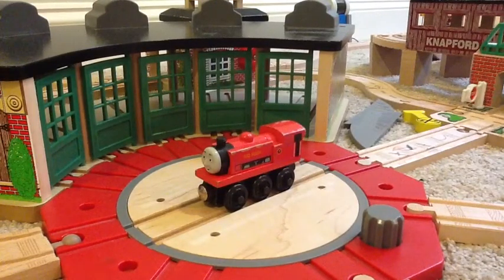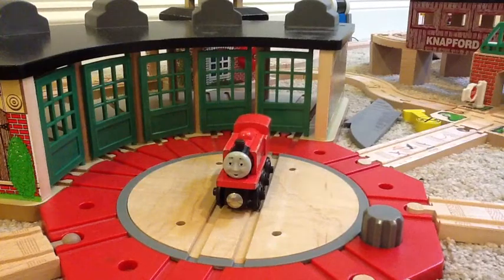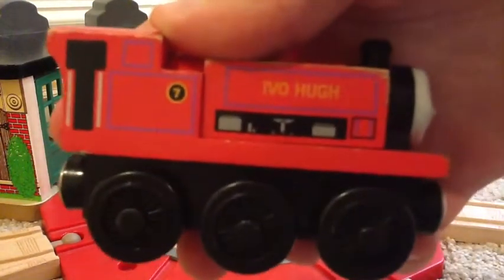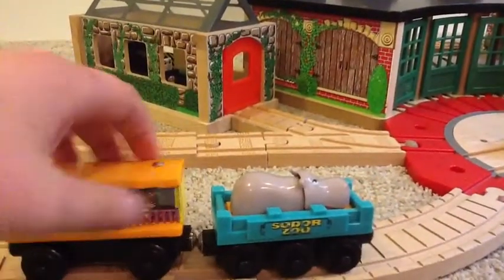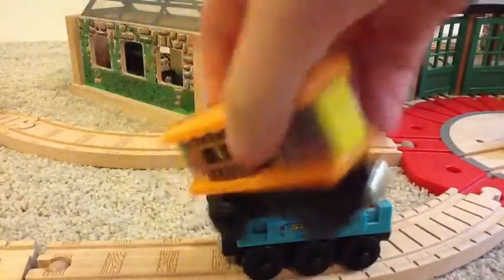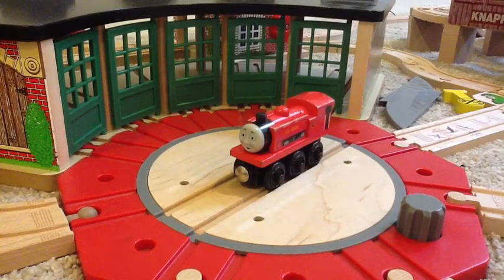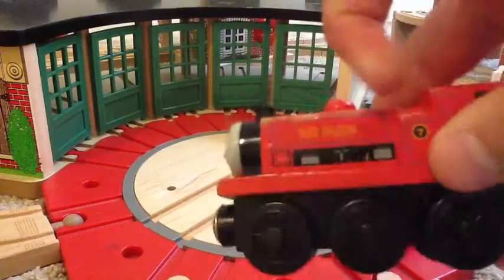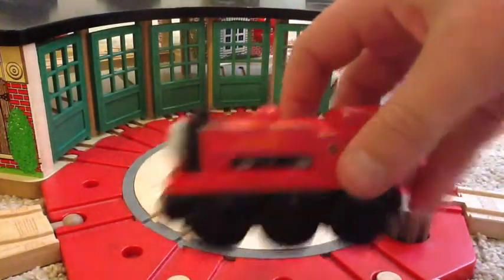Thomas wooden railway discussion: Ivo Hugh and Zoo Cars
He's really cool.
This song is called: Sexy and I know it by LMFAO.